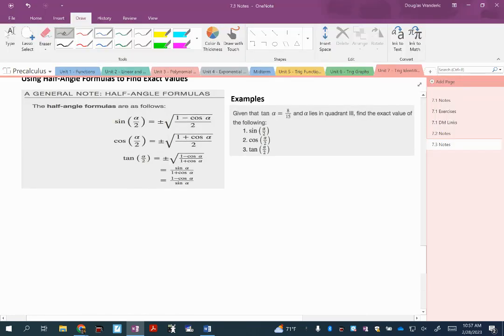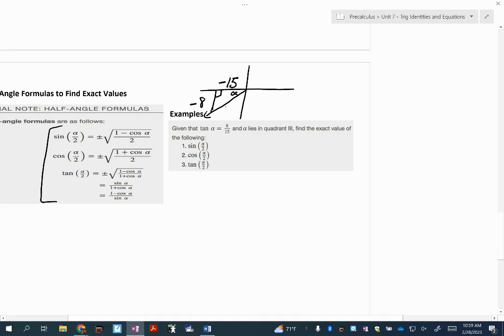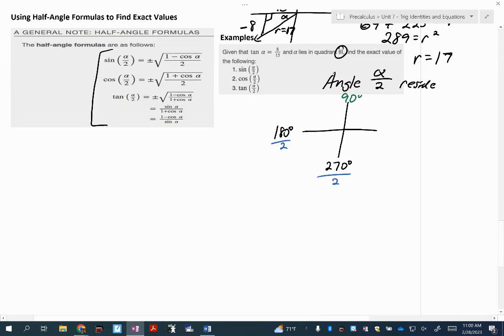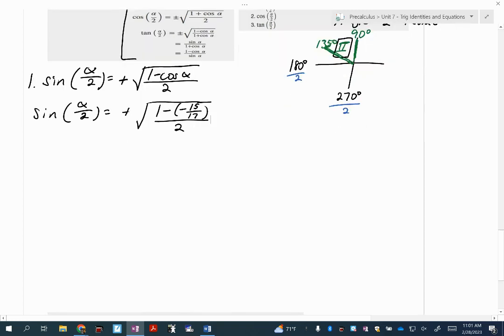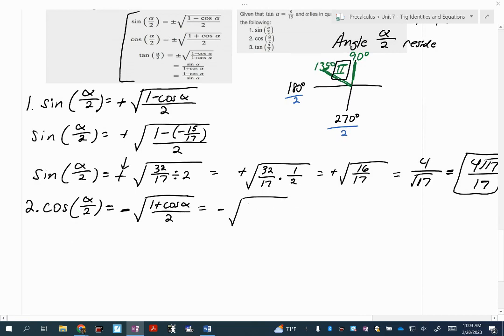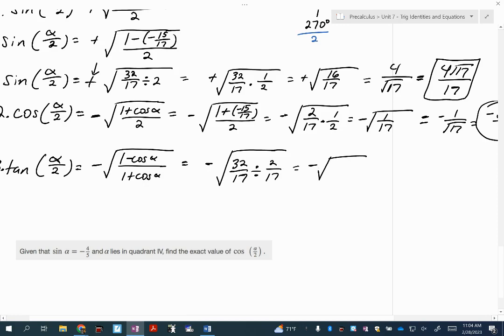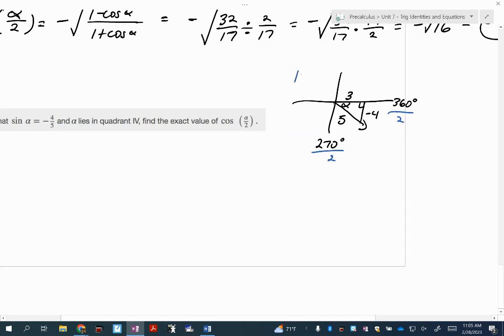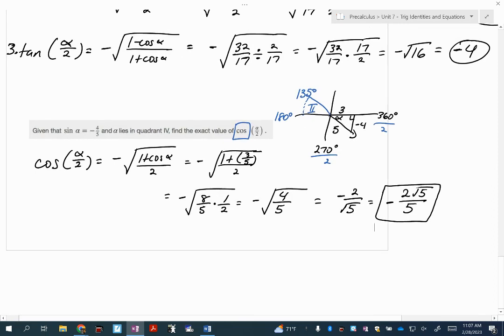7.3 - Double Angle and Half Angle Formulas (Pt. 2)